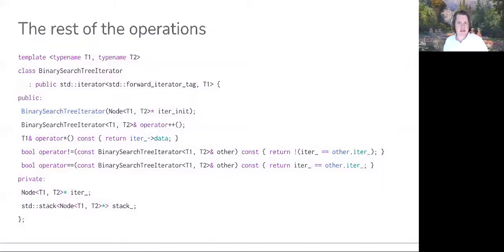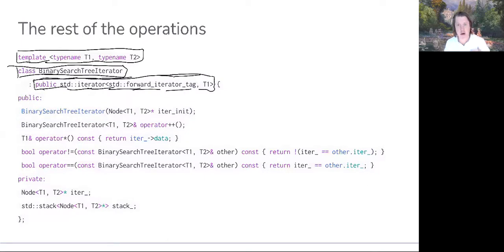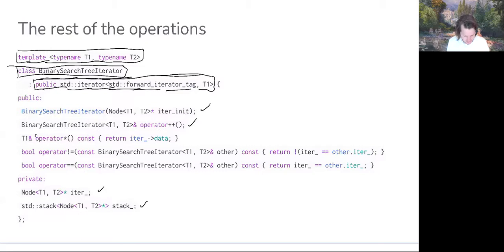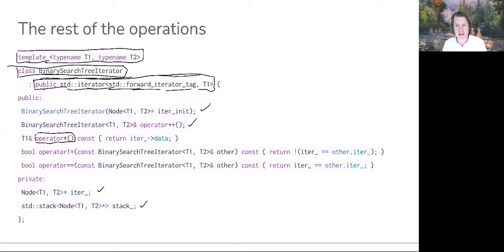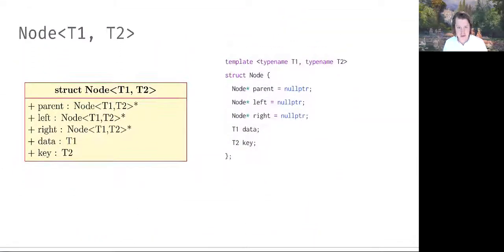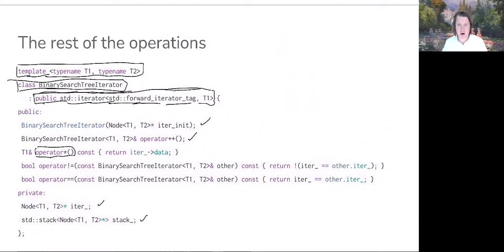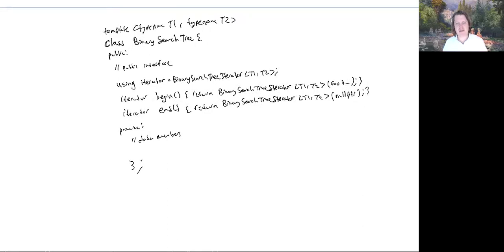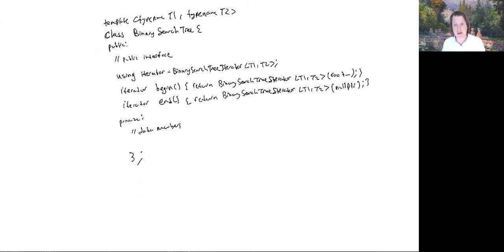0416: Rest of the operations